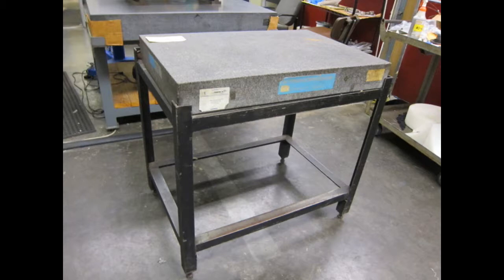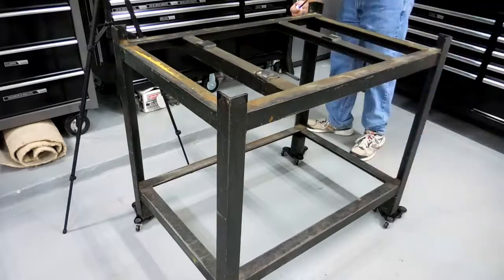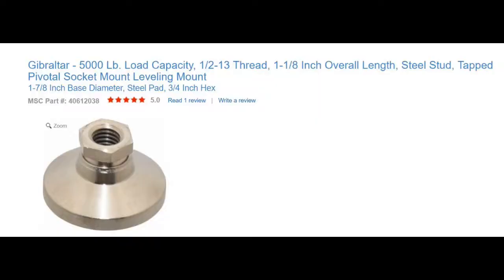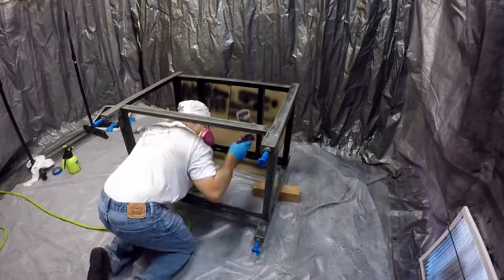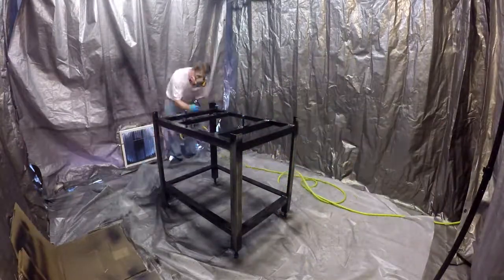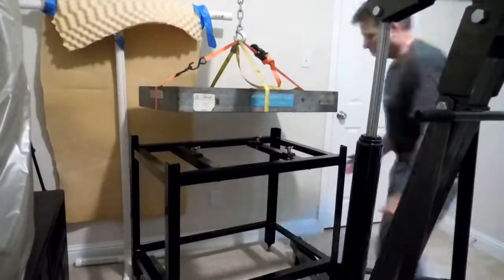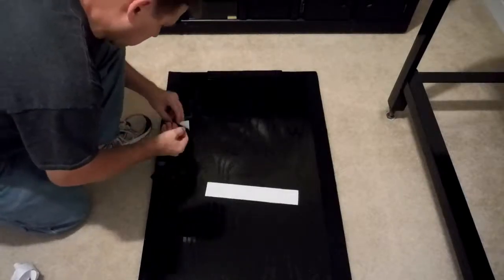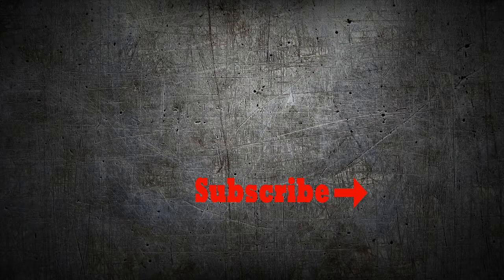Surface Plate Stand Restoration And Rebuild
Surface plate stand restoration/rebuild shows you how to take an old beat-up stand and add leveling jacks, fix-it-up, paint it and add storage.